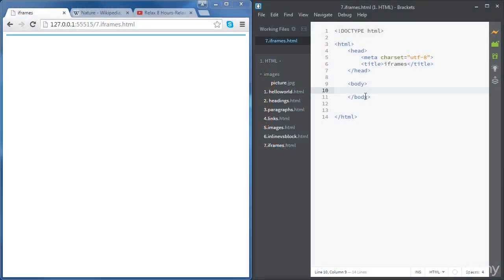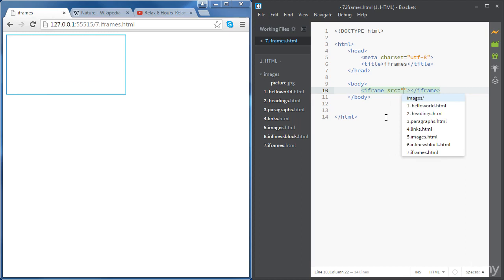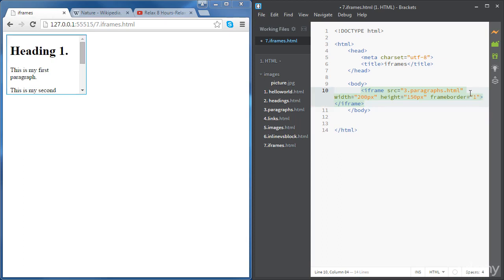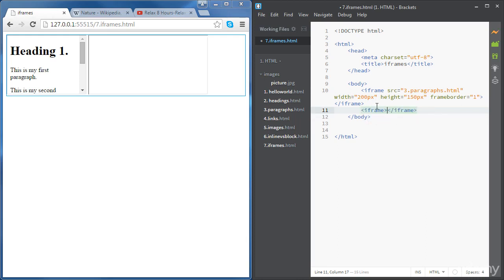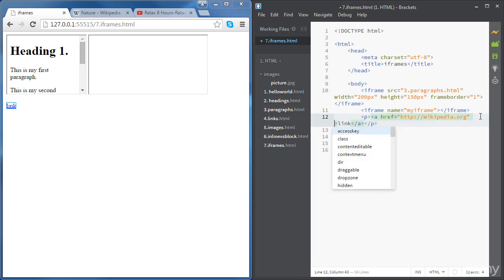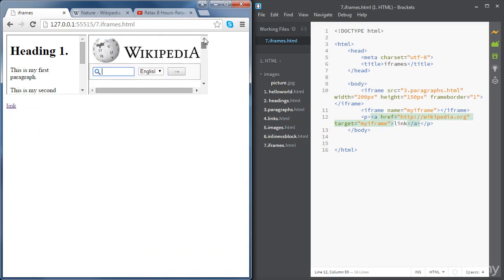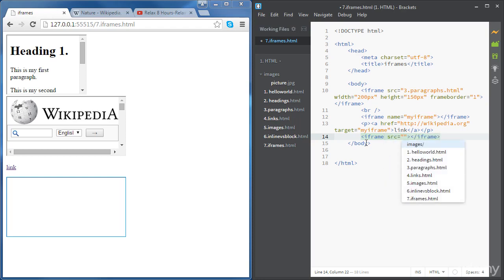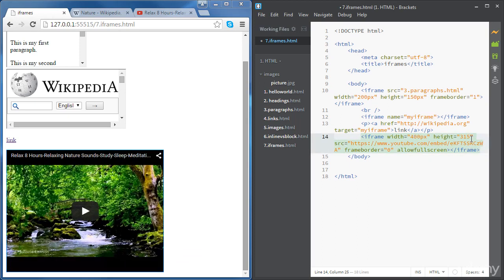12. Iframes; Activity Embed a nice relaxing YouTube video to your website - HTML